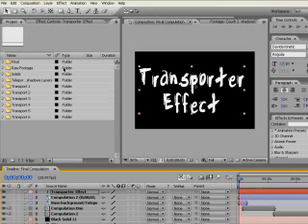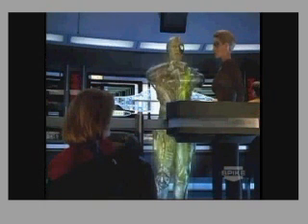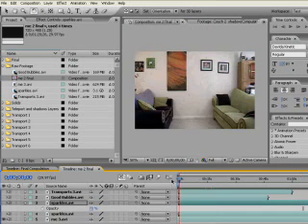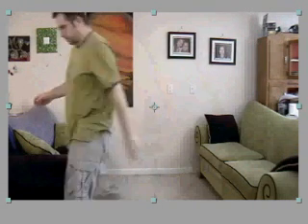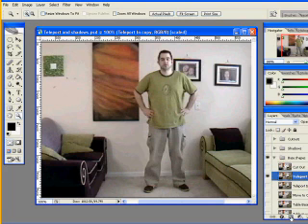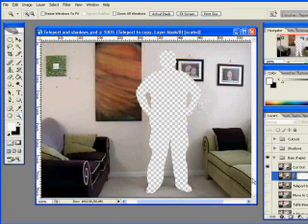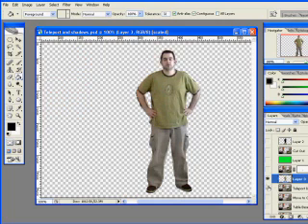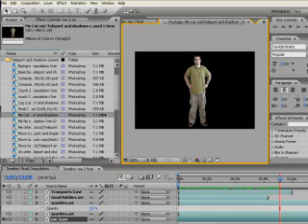Transporter Effect Part 1 of 6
Here it is! My transporter effect.
This tutorial is part 1 of 6 and shows some of the thing that will be needed to make the overall effect